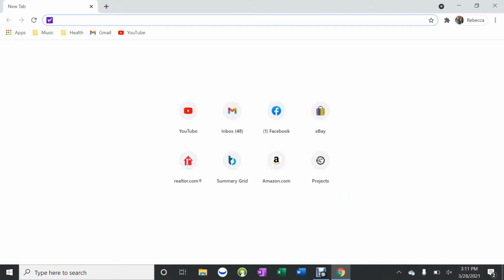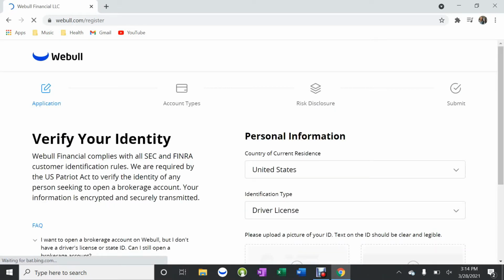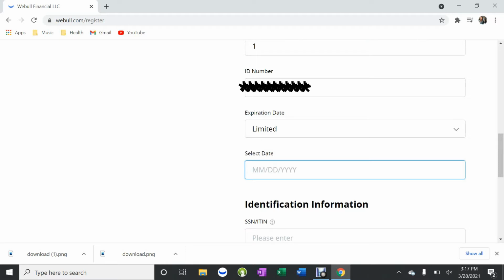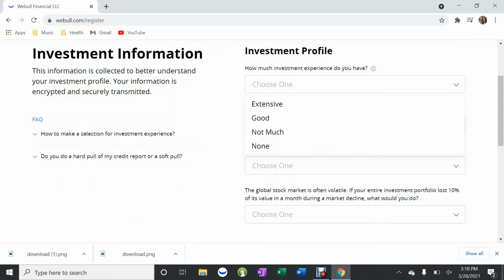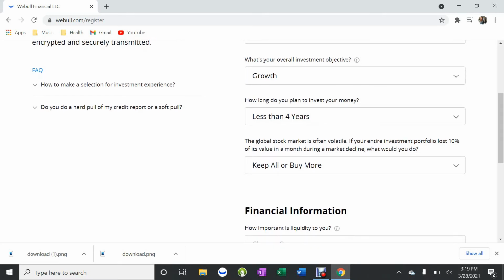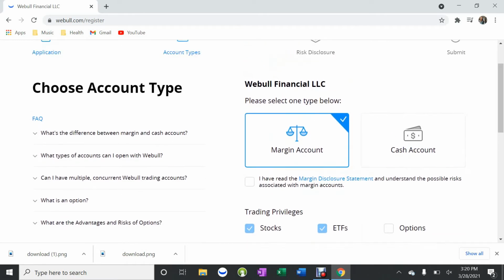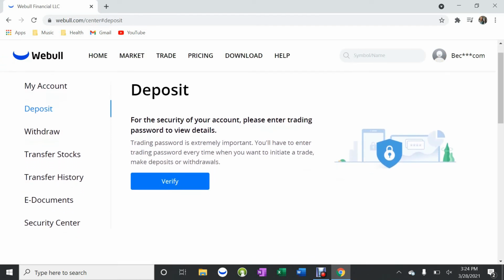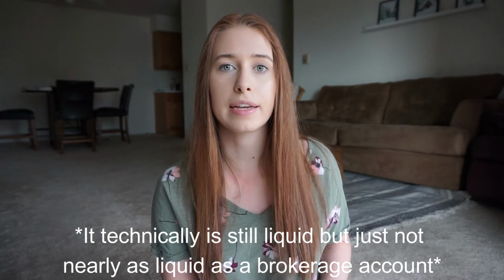How To Open A Brokerage Account (Beginner's Guide)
The very first episode of my stock market series! Join me as I walk through the basics on opening a brokerage account. I will be using WeBull for my tutorial.

I'll be posting the first video of a Roth IRA series this Wednesday!

If you have any detailed questions, be sure to message me through my Instagram account! @rebeccakrameryt